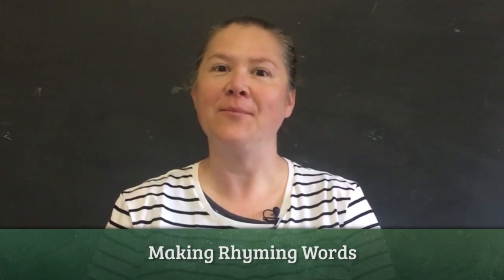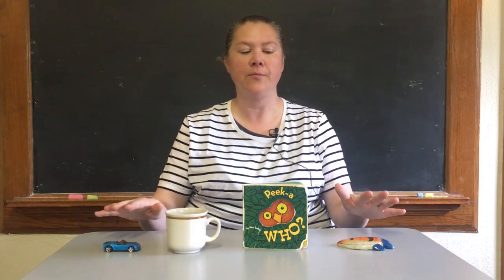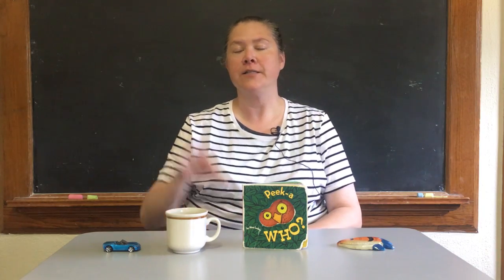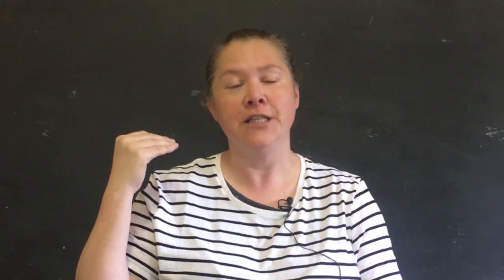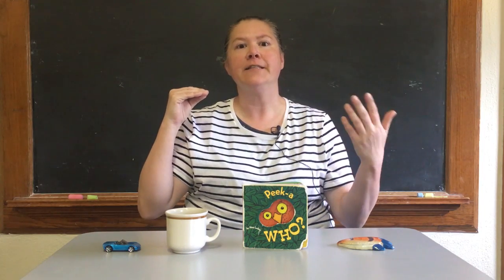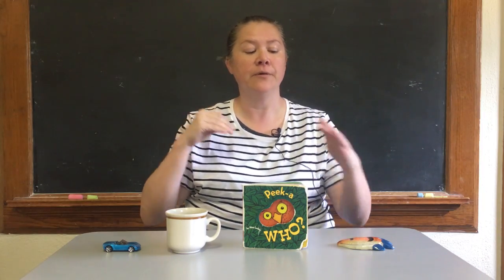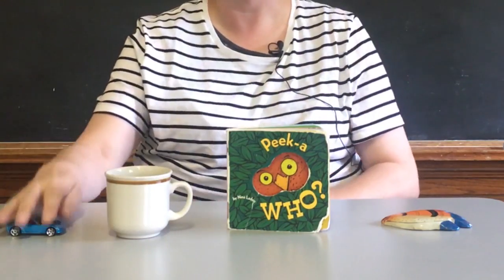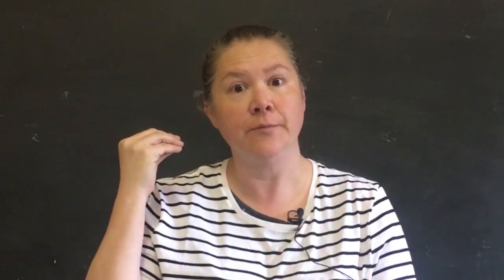Using the Hungry Monster Game to Teach Rhyming Words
A rhyming lesson that uses objects and a pretend "monster."  The teacher says the monster wants to eat something, using a nonsense word that rhymes with one of the objects.  The students then name the object that rhymes.